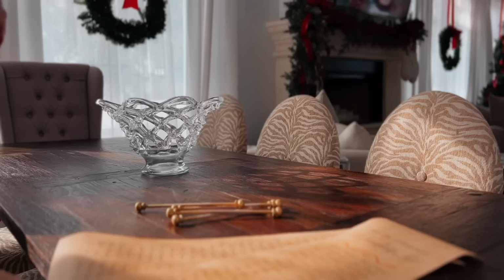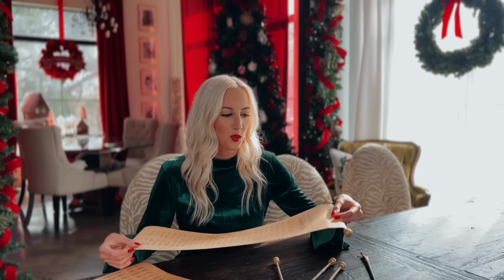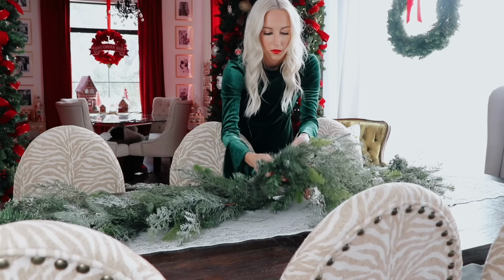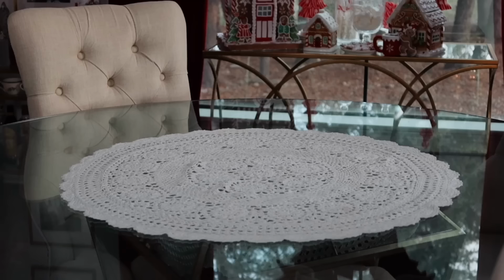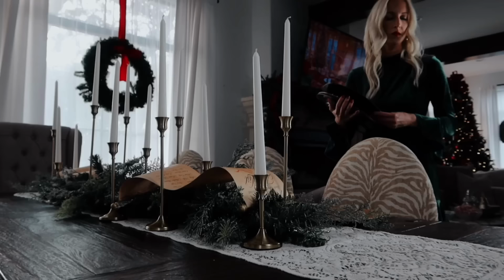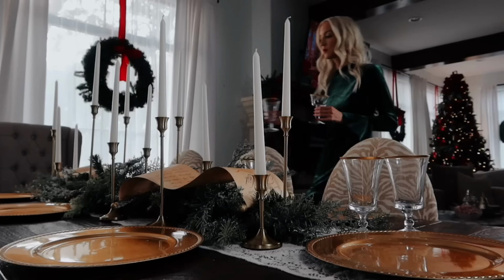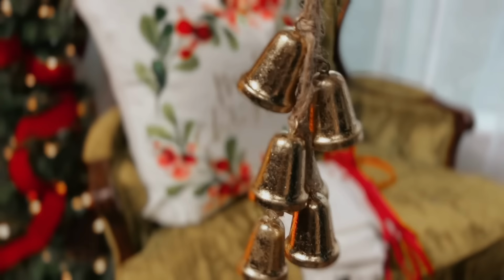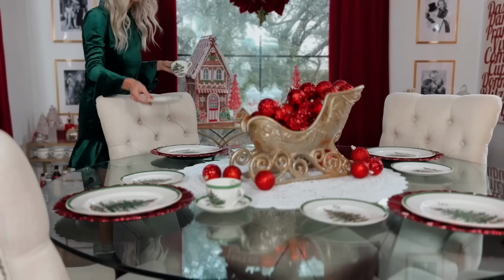🎄CHRISTMAS DECORATE WITH ME | CHRISTMAS DECOR IDEAS 2022 | CHRISTMAS DECORATIONS 2022 | DINING ROOM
🎄CHRISTMAS DECORATE WITH ME | CHRISTMAS DECOR IDEAS  | CHRISTMAS DECORATIONS 2022 | DINING ROOM TABLE SETTING

I am So happy to have you here! I hope you enjoy hanging out with me today while I  Decorate the dining room for Christmas 2022, and share2 Christmas tablescape ideas with you today!

Brittney

Don't Miss a Holiday Video this year! The playlist with all my Christmas videos is linked below.

This series is full of Christmas Home Decorating ideas, tips, and inspiration.

Products from in today’s video:

Spode Place Setting
Thin red velvet ribbon
Wide red velvet ribbon
Flameless tapered candles
Gold candle holders
Red Ornaments

DIY Santa's List Supplies:

Paper used
Wooden knobs added to scroll
Wooden rods added to scroll
Mod Podge Glue
Gold Craft Paint
Canon Pixma Printer

IF there is anything else you see in this video you'd like me to send you a link to, leave me a comment below, and I'll do my best to get back to you quick

A little about me:

Hi! I'm Brittney Blane. I live in Texas and I share videos on home decor, seasonal decorating, cleaning routines, organization, style, lifestyle, and more!

I would love to share more with you here on YouTube! :)